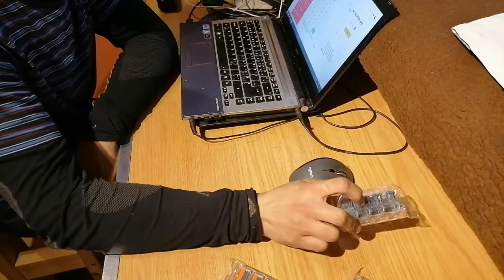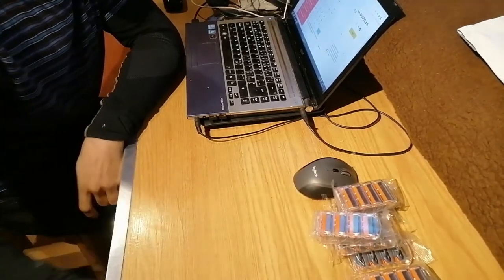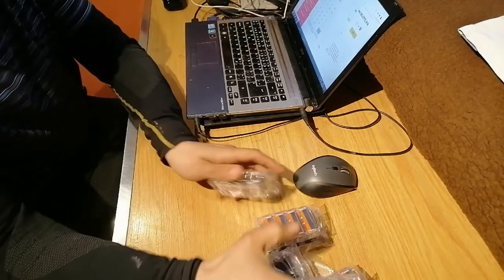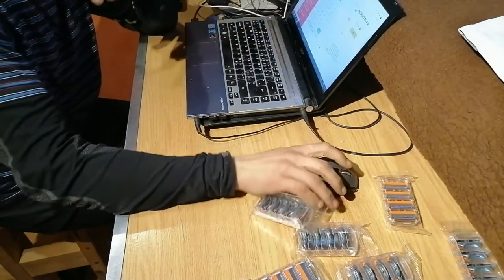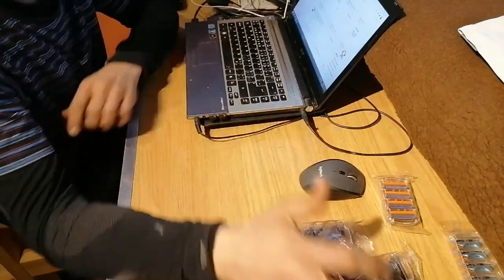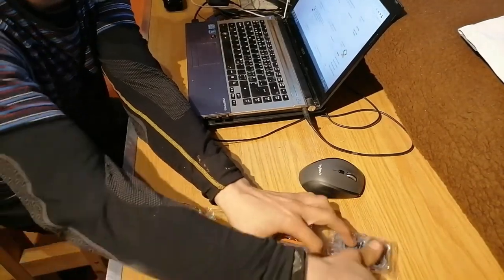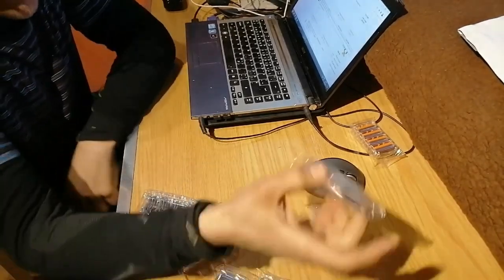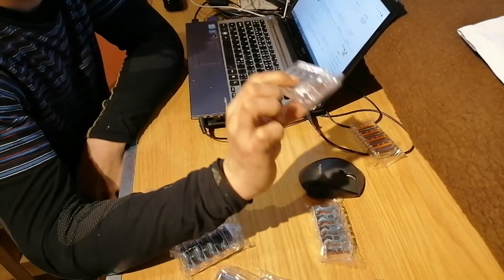[96] Aliexpress mystery unboxing - Gillette Fusion 5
What i noticed the extra single blade is missing compared to the original ;)